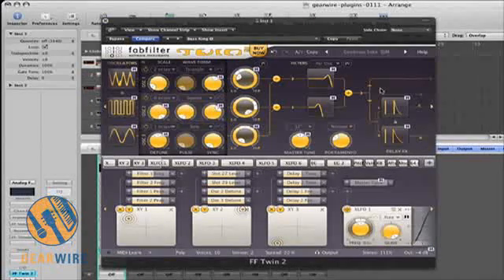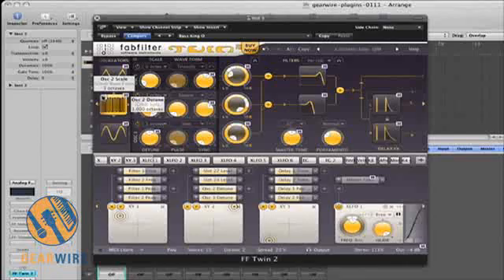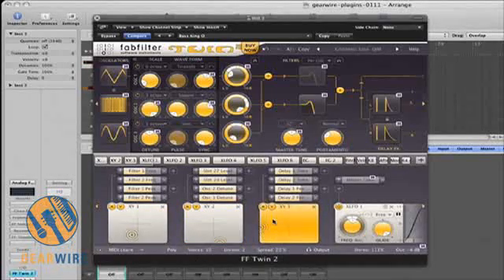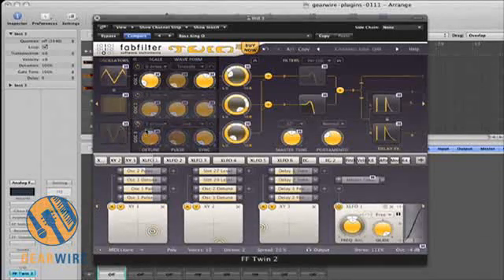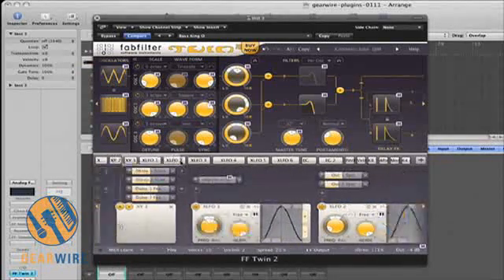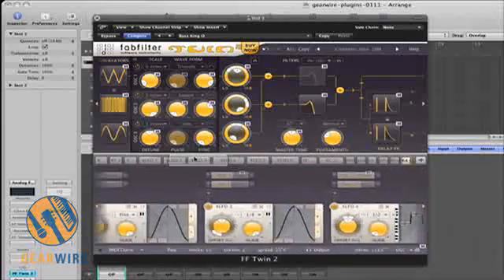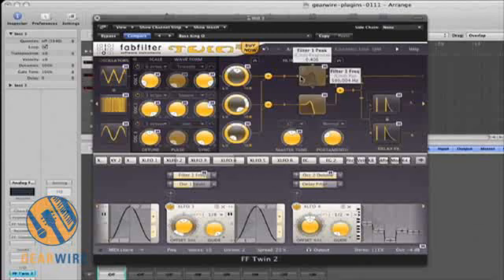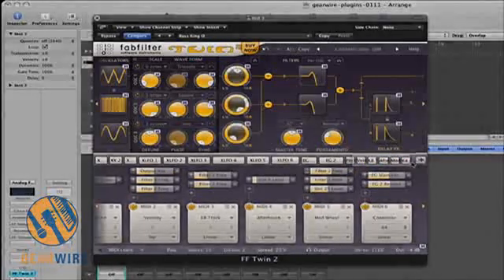FabFilter Twin 2 Demo, Part One: Assuming The Controls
Subtractive software synth just got a whole lot of functionality added onto it with FabFilter Twin 2. To demystify the vexing mathematical tomfoolery, we shrank Bill Holland down to the size and shape of a cursor and injected him into your computer!